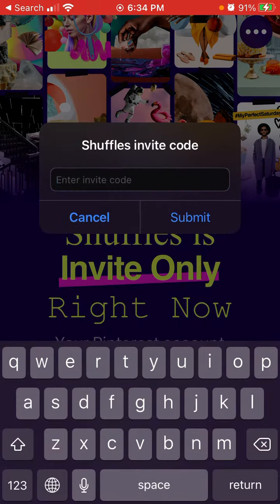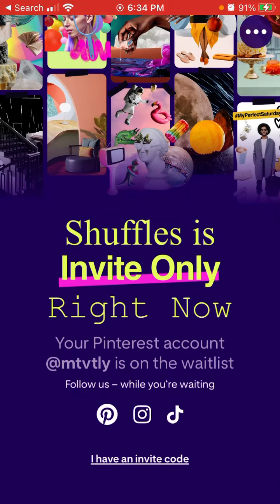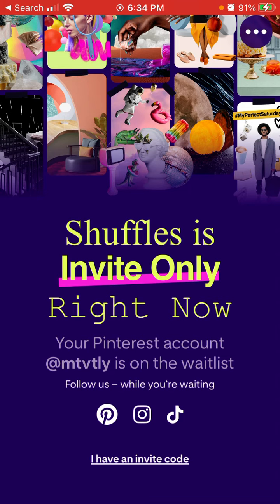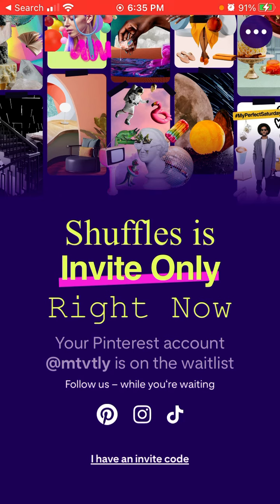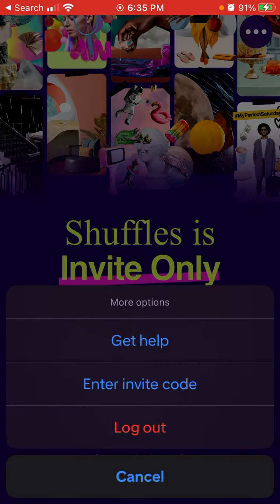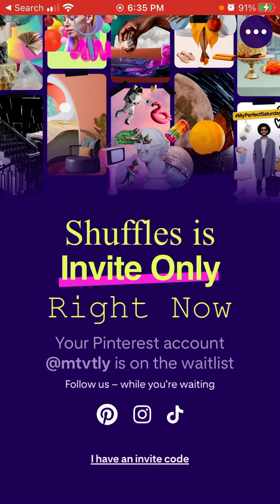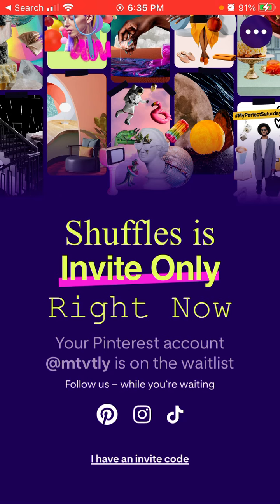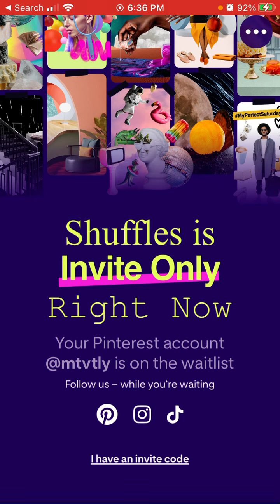SHUFFLES APP is by INVITATIONS ONLY right now - Overview